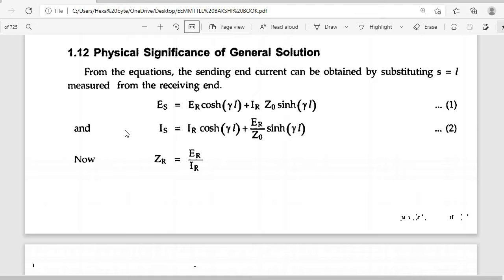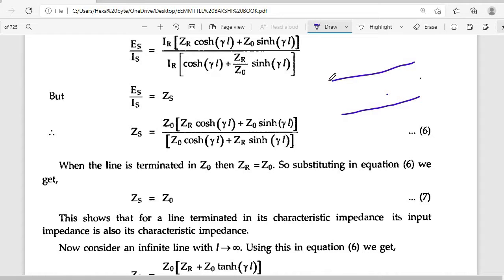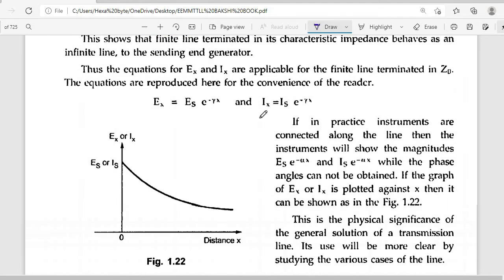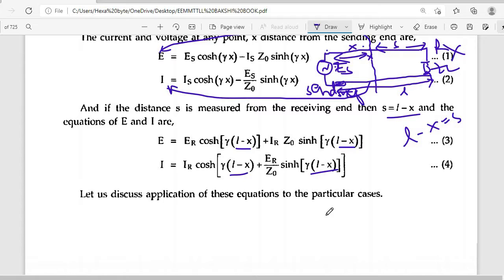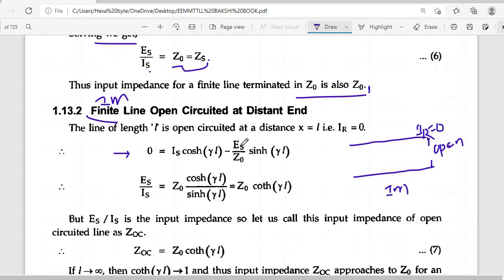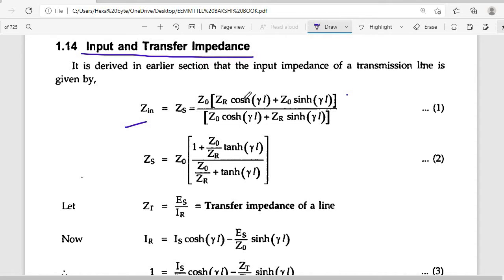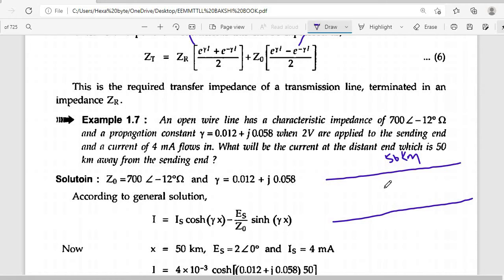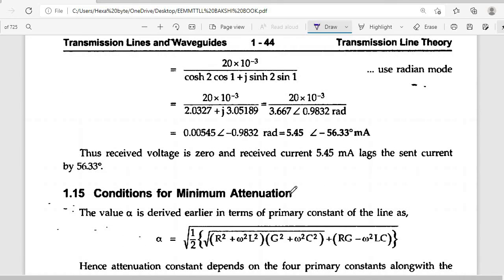UNIT-IV : Transmission Lines – 1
Topic     :    Applications of  Transmission Line Solutions.
                      &Input and Transfer impedance